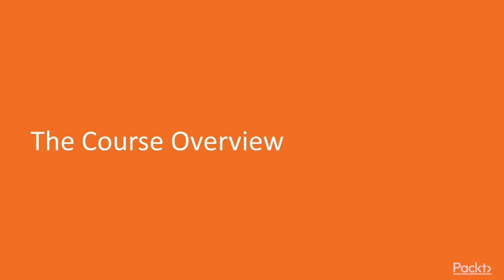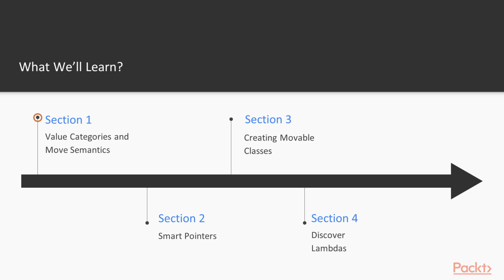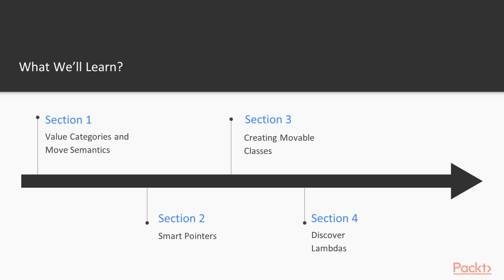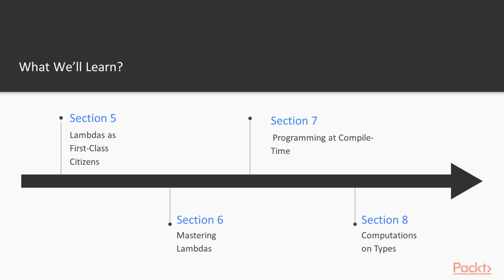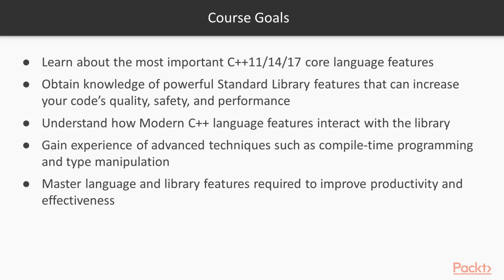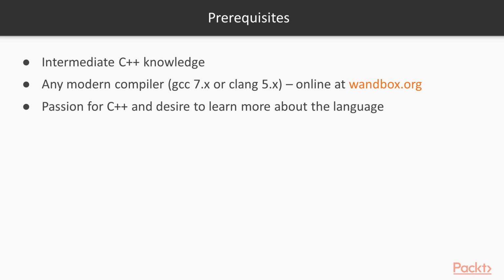Mastering C++ Standard Library Features : The Course Overview | packtpub.com